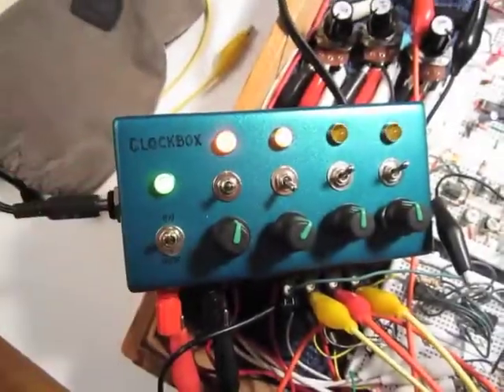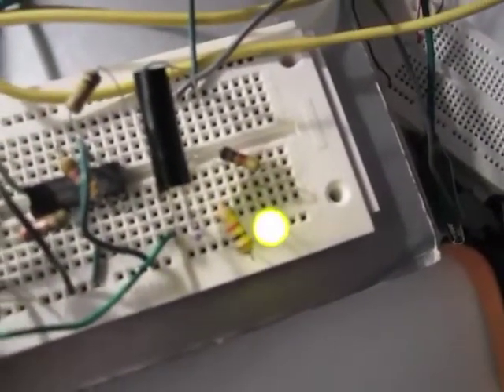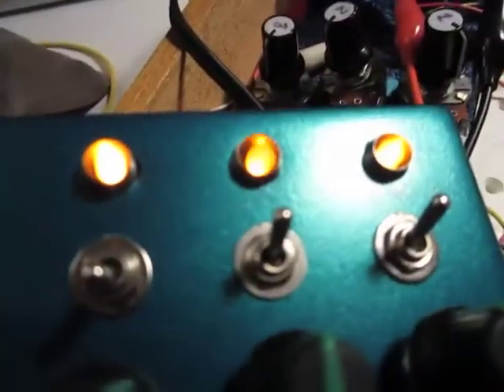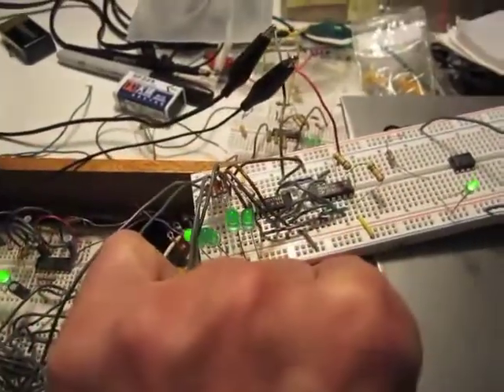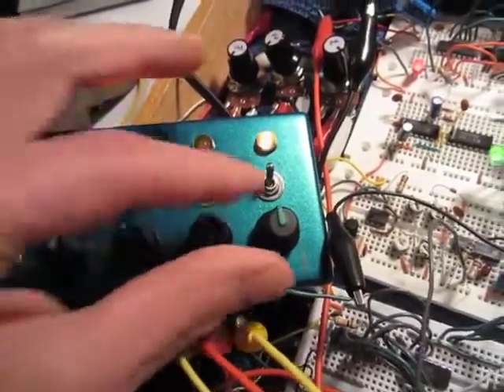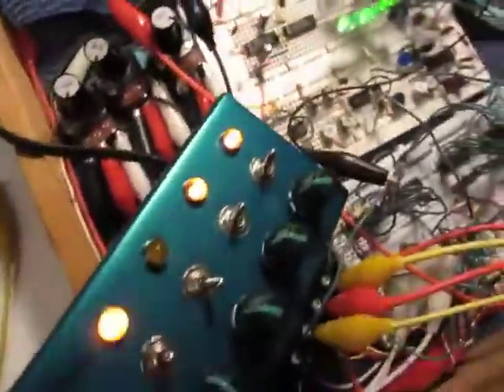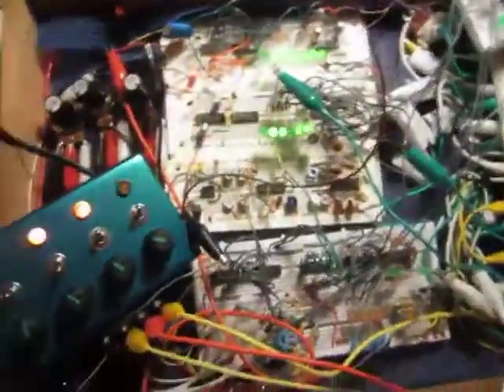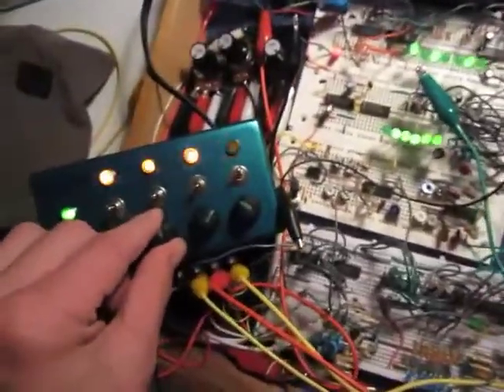CD4023 PWM oscillator walkthrough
The CD4023 pulse width modulator oscillator with cap-switcher and random CV feedback resistance.